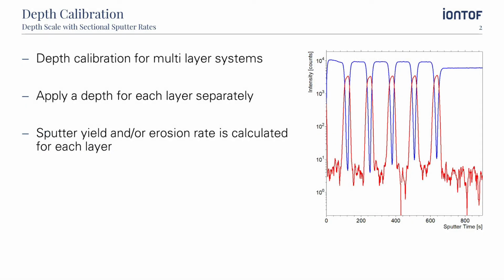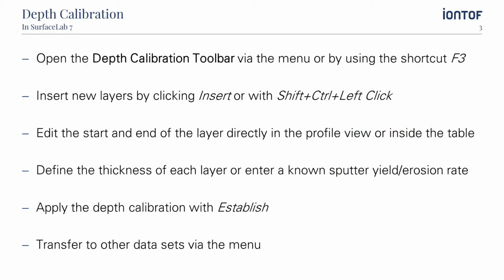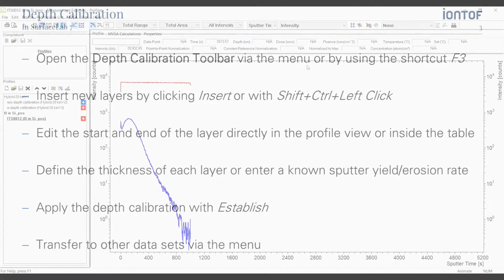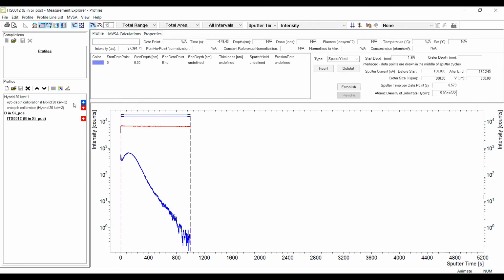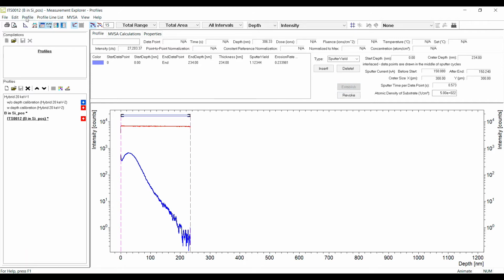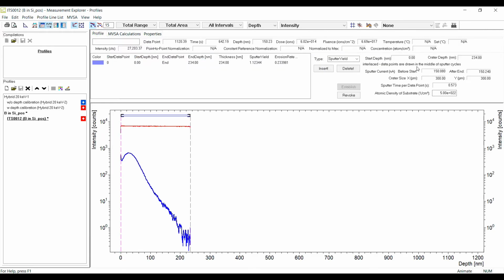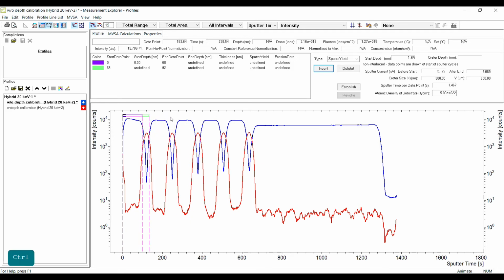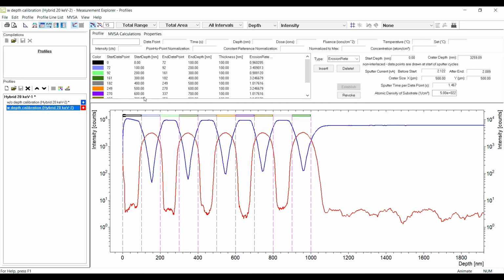Establish a depth scale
Short introduction in how to establish a depth scale in SurfaceLab (6.8 and higher).